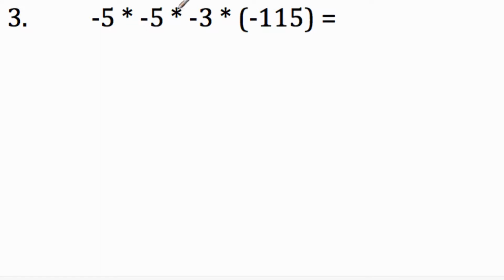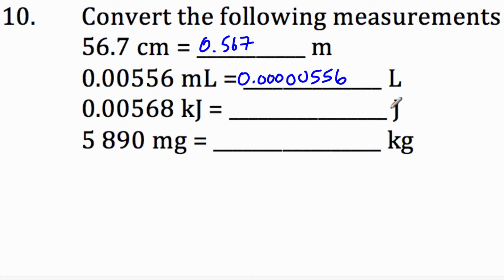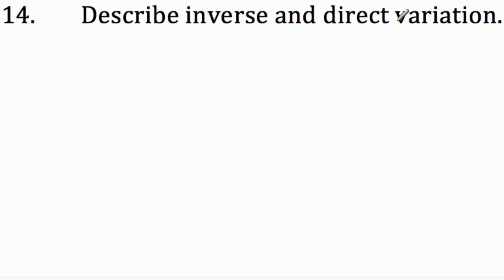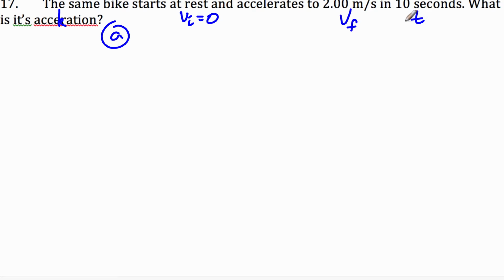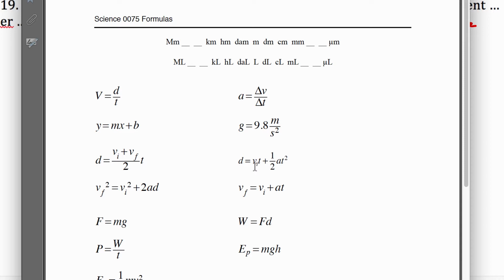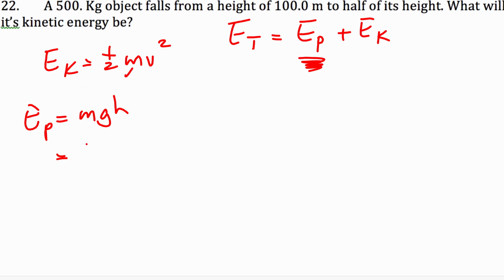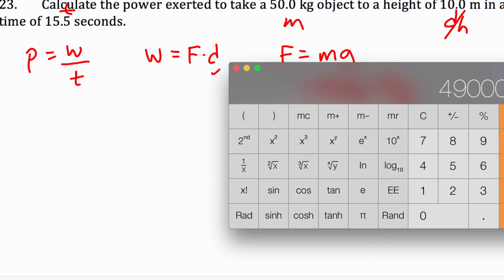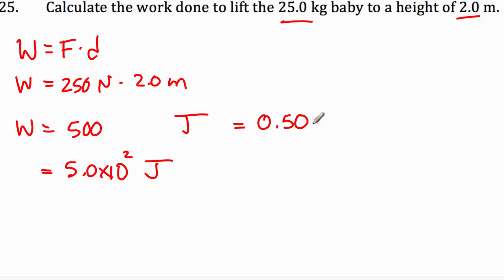14FL Science 0075 Physics Review Answers